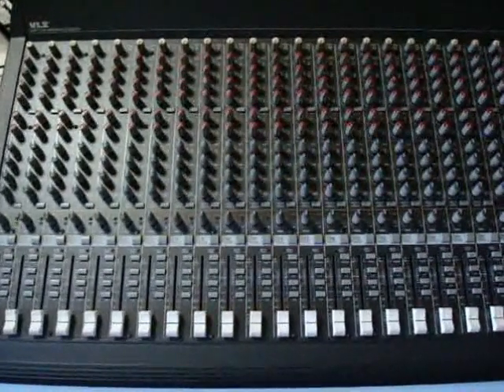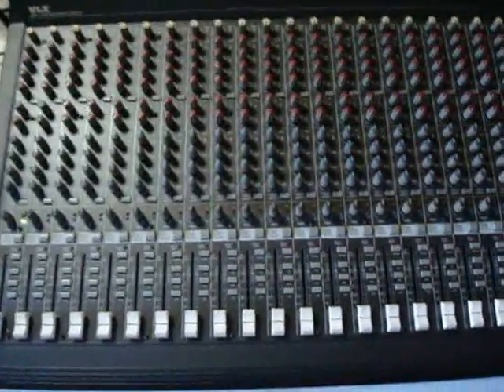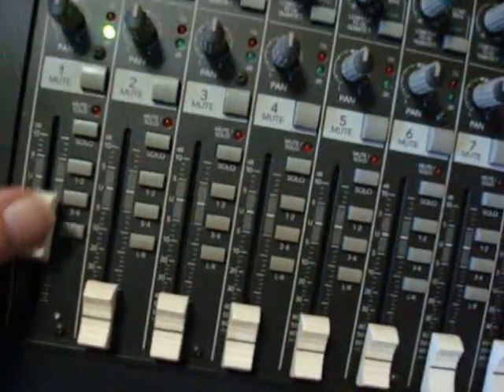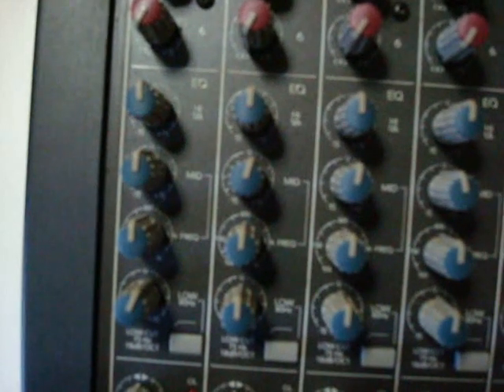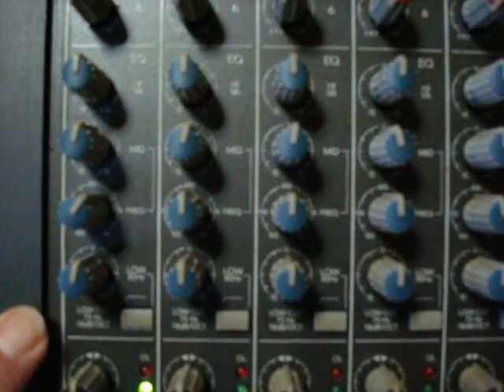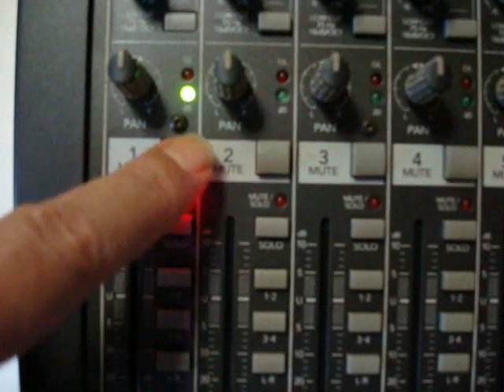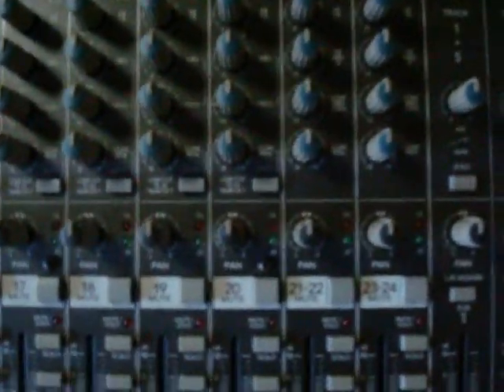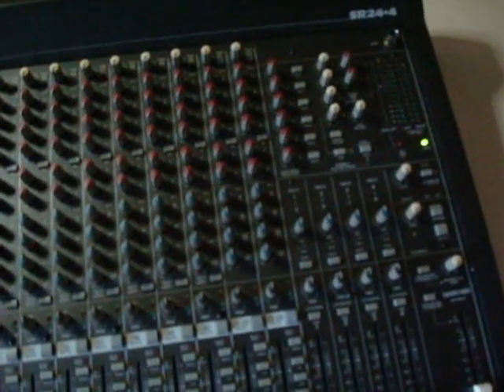How to Operate a Mixing Console Part 1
Part 1 in a series of instructions on how to operate a basic mixing console- the main mixing surface.